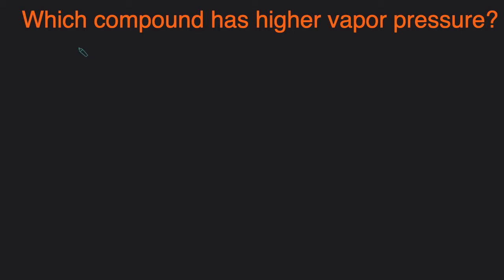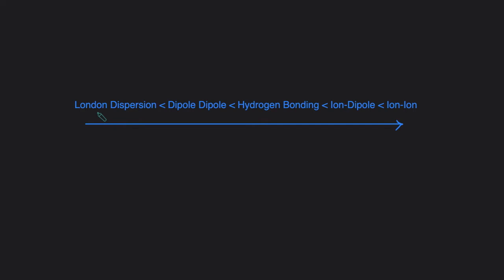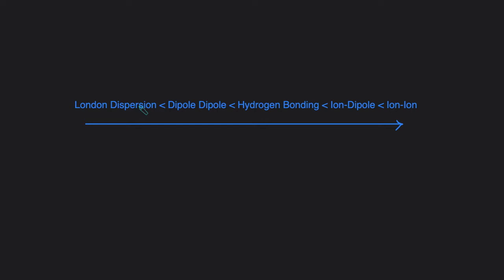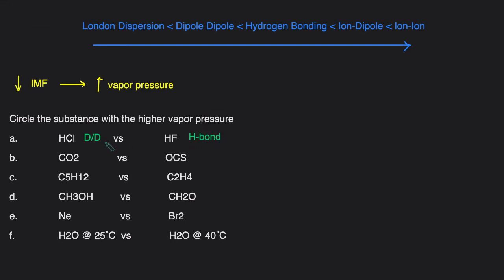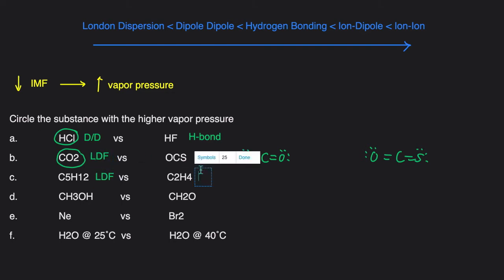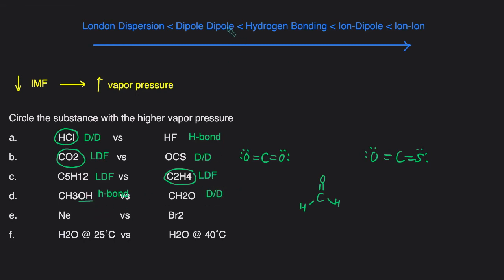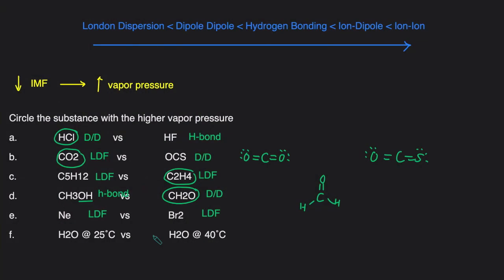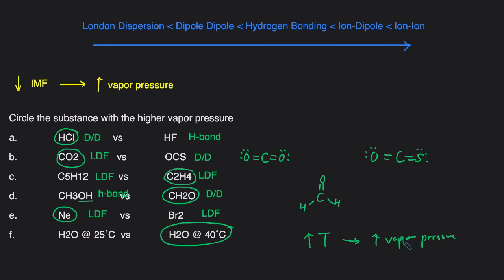Which Compound Has a Higher Vapor Pressure? Intermolecular Force Boiling Point Relationship, Example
In this video,  we'll go over how to identify which substance has the higher vapor pressure by looking at a substance's intermolecular forces. We'll start with the relationship between intermolecular strength and vapor pressure. And then we'll rank the five intermolecular forces from weakest to strongest. Lastly, we'll go through several examples and practice problems together.